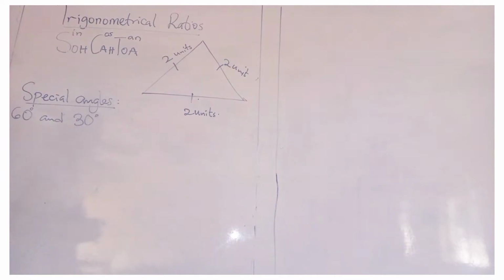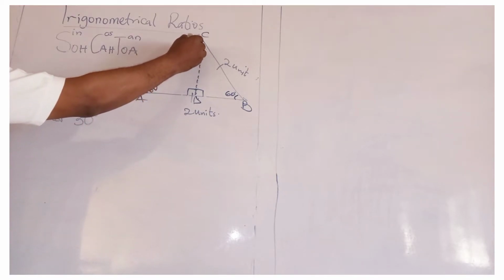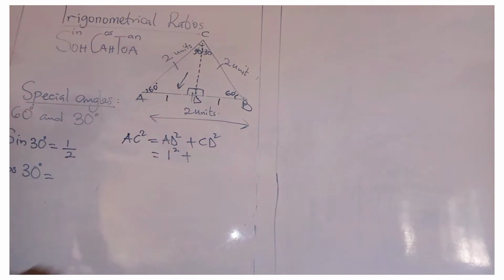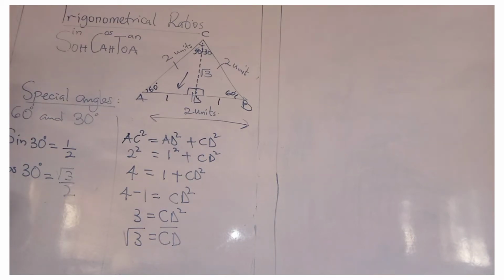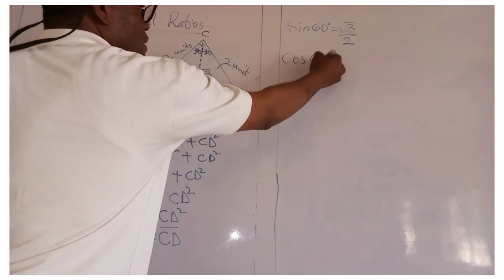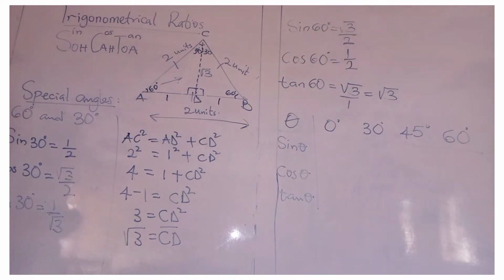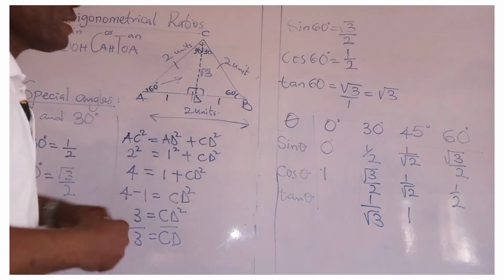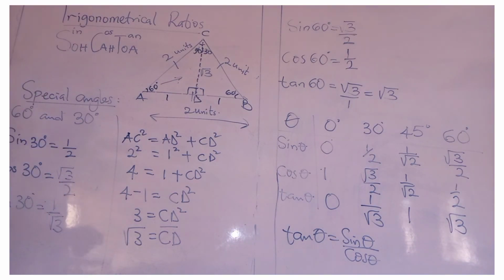how to solve trig ratios (special angles 30° and 60°) @Fischer Math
This video describes how to solve trigonometric ratios 30° and 60°@fischermath271